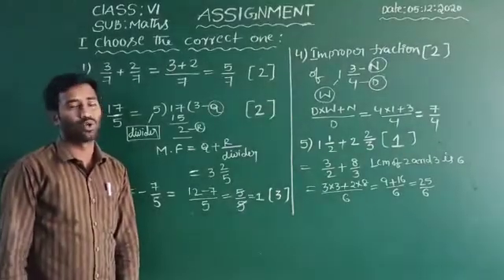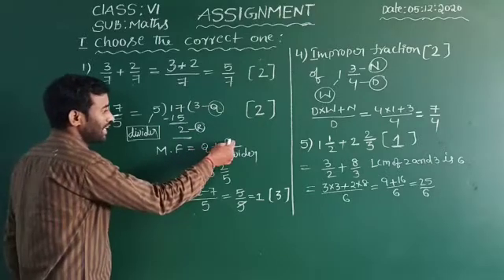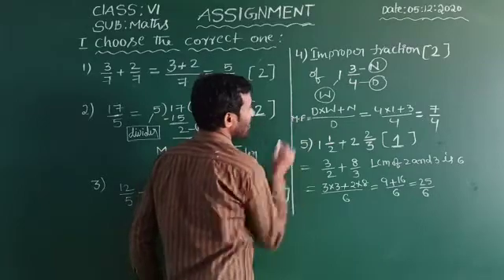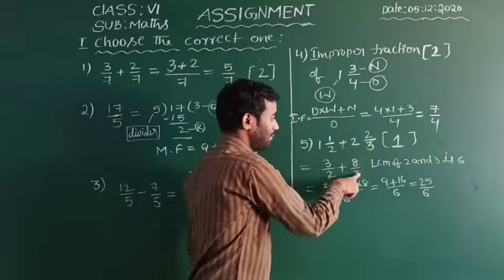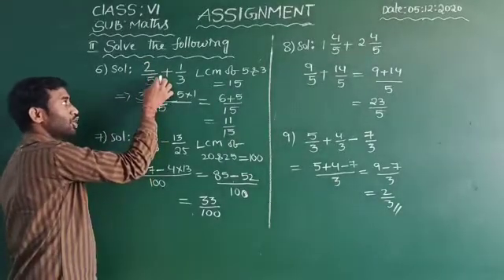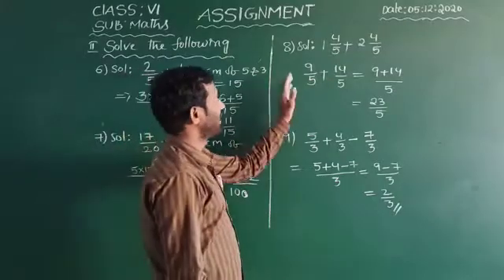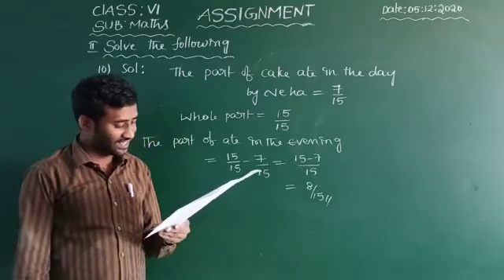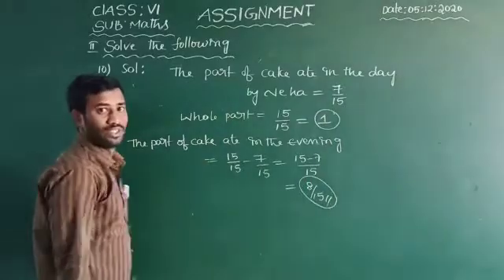VI MATHS 24